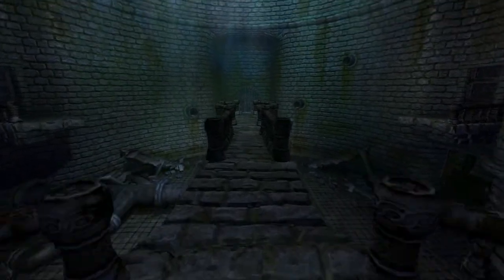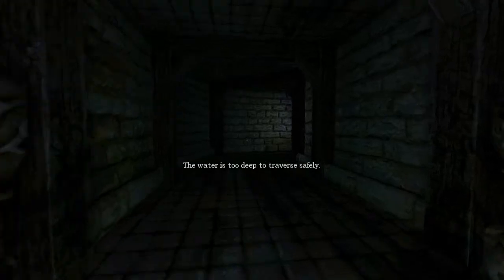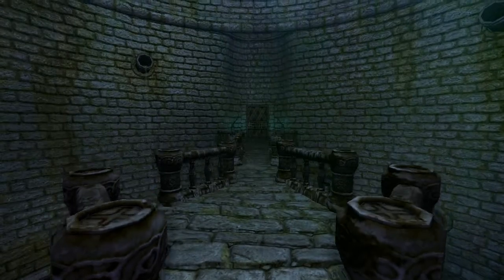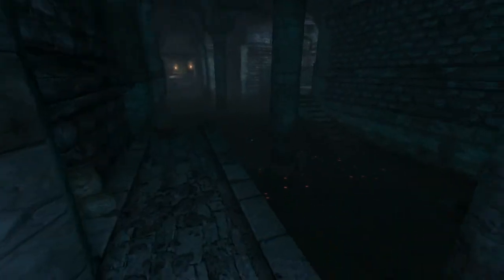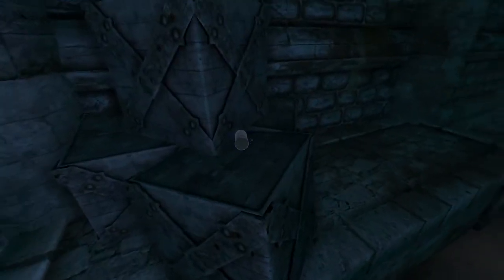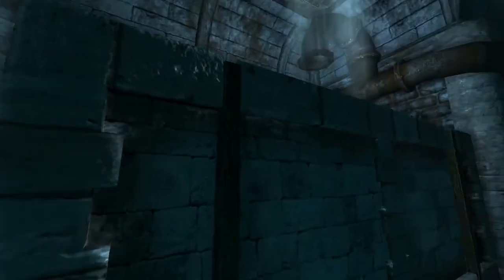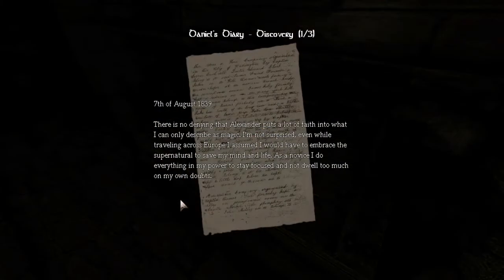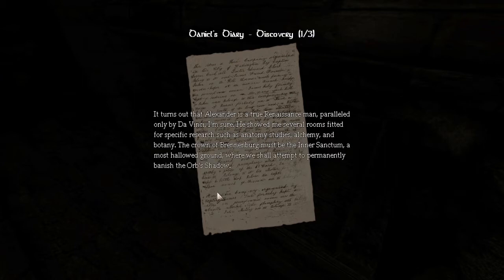Jim Plays Amnesia - Part 15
Amnesia, the Dark Descent is a survival horror game with an emphasis on insanity and staying out of the darkness, lest you be swallowed by the evils of the night or something. You play as Daniel, who for some reason has drunk something to cause himself amnesia and then left notes for himself. It's very creepy and I get quite drawn into it here. Appropriate for Halloween don't you think?